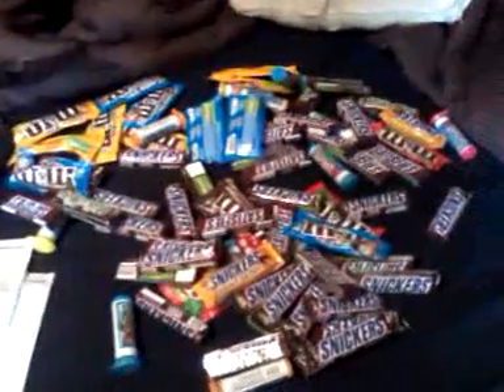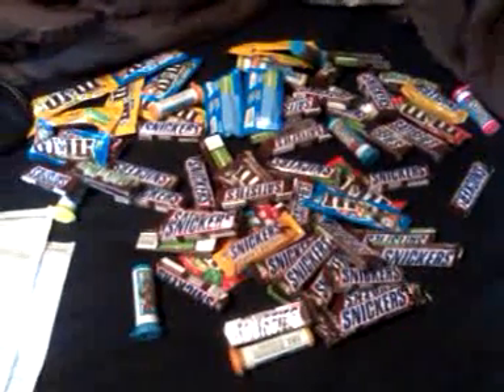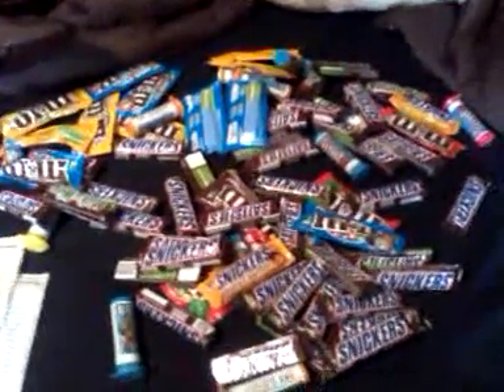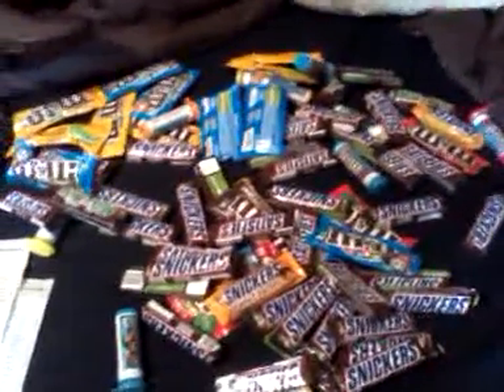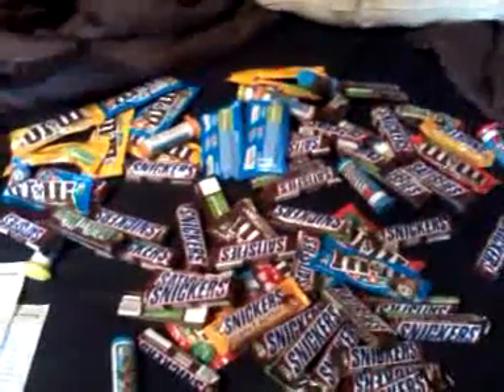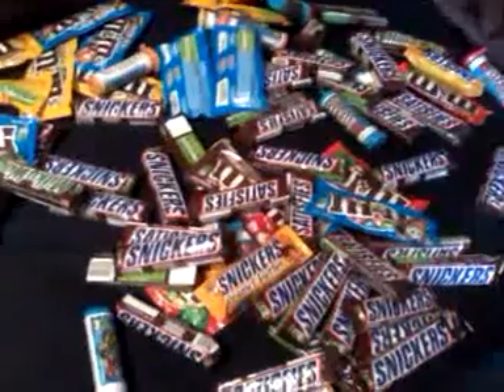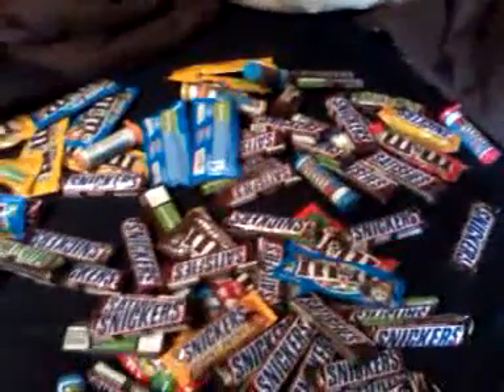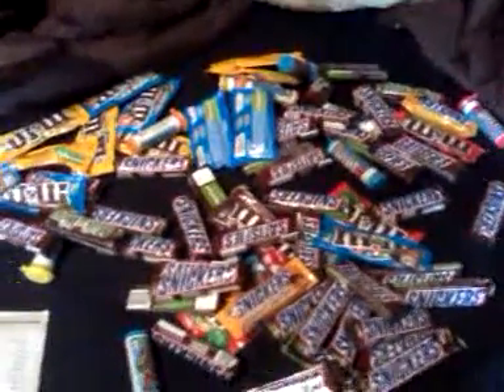Free mars candy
Deal goes off today